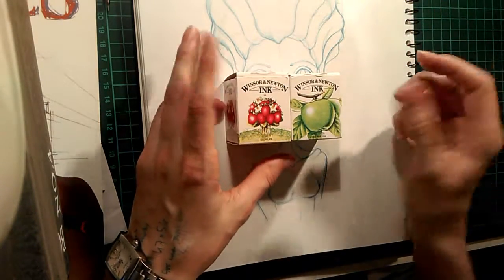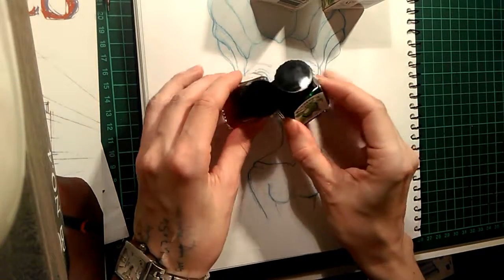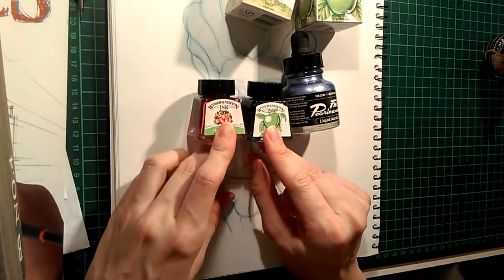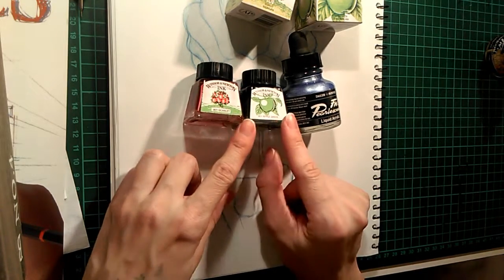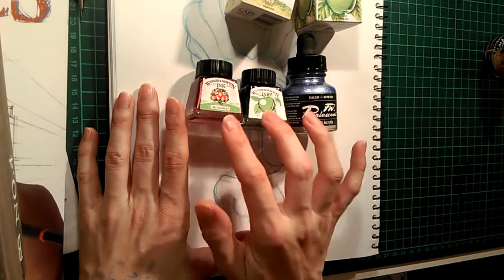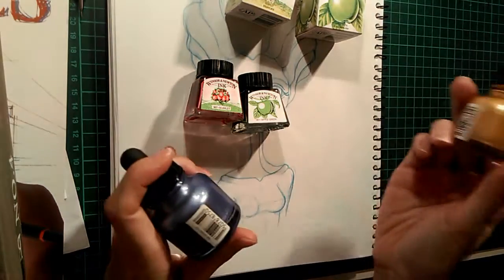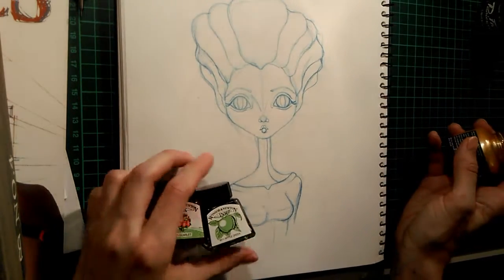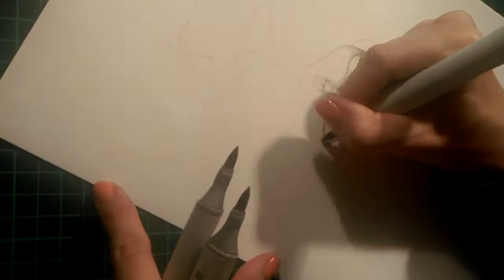Ink Fun mixed media speed drawing